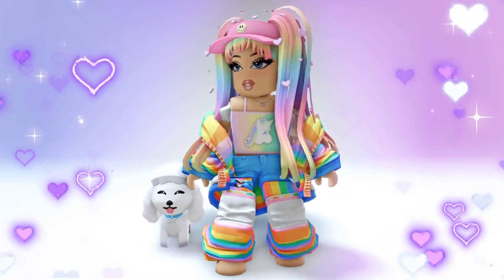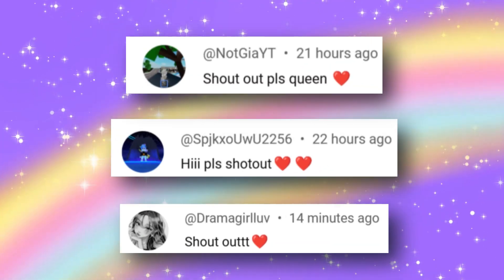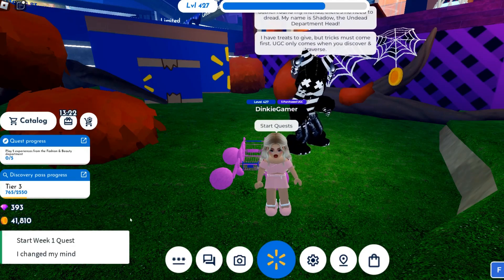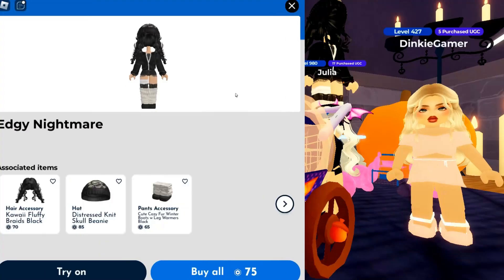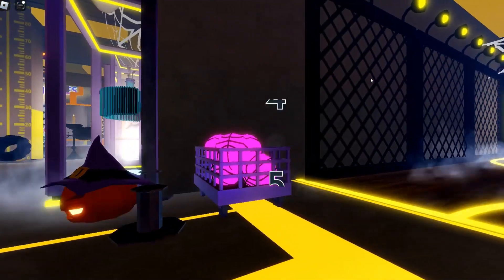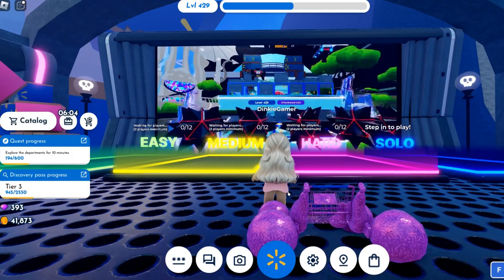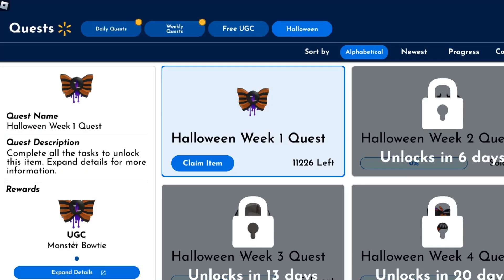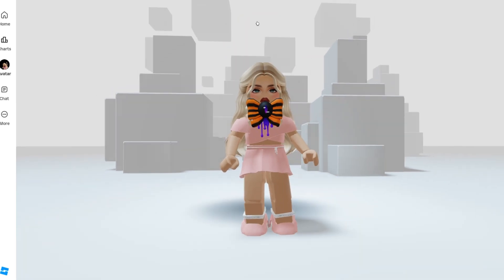Get FREE Roblox HALLOWEEN HAIR Items AND accessories🤯😍 Limited UGC Items (STILL AVAILABLE OCT 2024)😁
Todays video is all about FREE Roblox items and did I mention they are all halloween related? So there are lots of halloween hair and halloween accessories in this video.